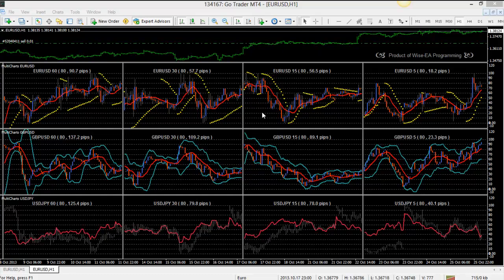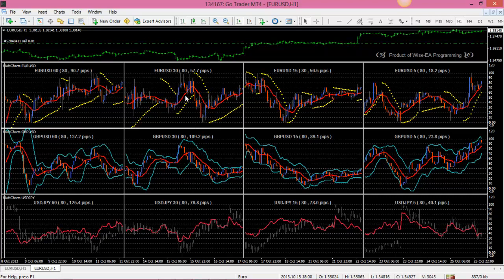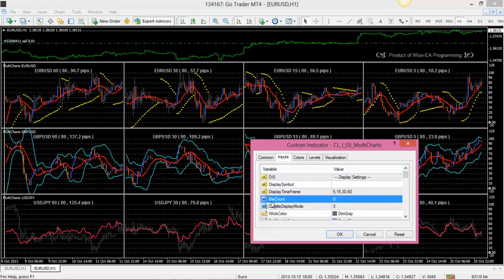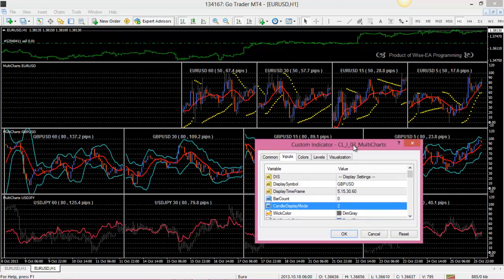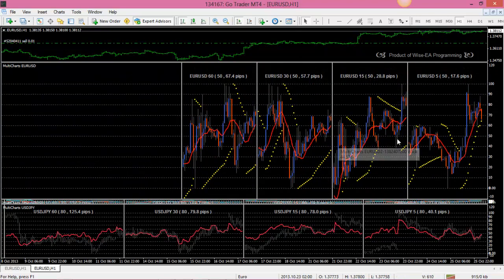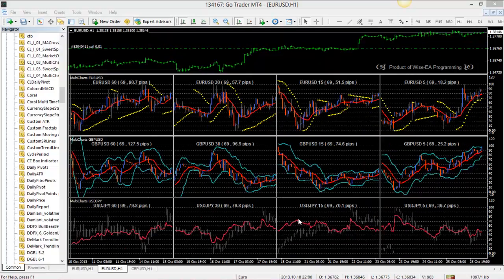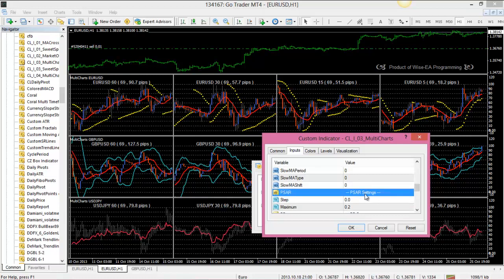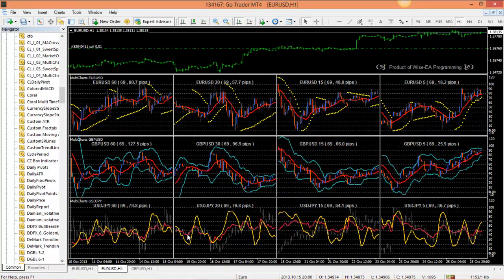CL I 03 MultiCharts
If you make your trading decisions based on multiple time frame price and indicator condition, you are likely to find this indicator useful. Your trading style makes it necessary to open and go through many charts, your desktop space never seems to be enough.

The multi chart indicator allows you to display multiple time frame price as well as indicators, it's highly customizable and you can see all the data at one simple glance within the same window.

Key Features:

1. Time frame and symbols to display customizable.
2. Display indicators along with price charts. Price charts 3 different styles.
3. Calculating price range of displayed bars.
4. Option to display fixed number of bars or automatic display.